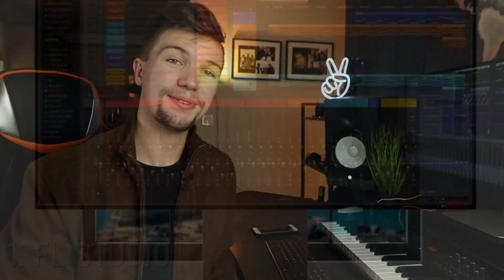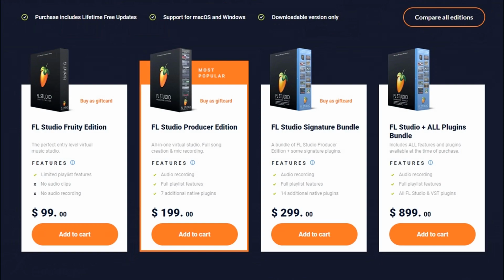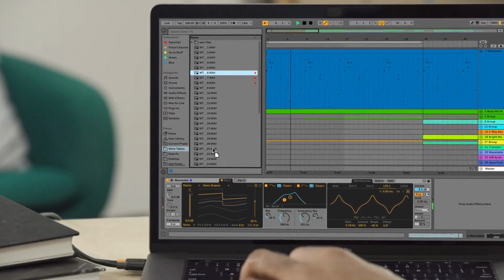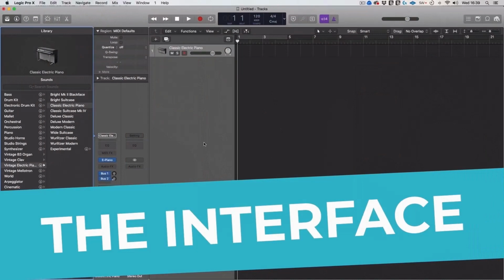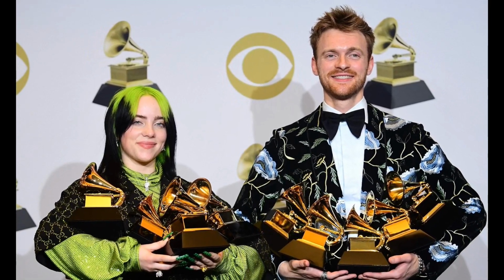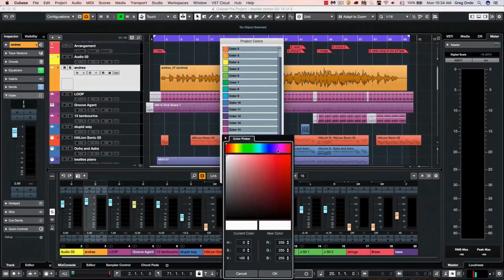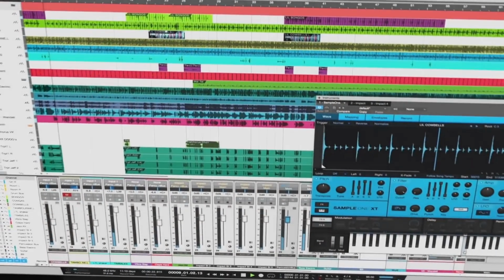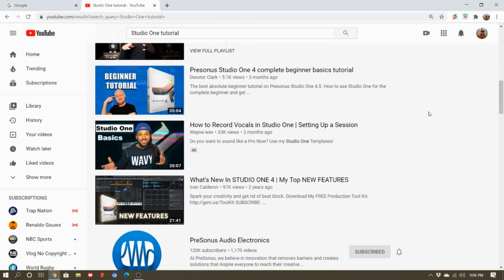Best DAW Music Production Software For Beginners | Best Music Production and Music Making Tools 2021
💥 THE BEST DAWS FOR BEGINNERS:

$99 - FL Studio Fruity Edition
$199 - FL Studio Producer Edition
$299 - FL Studio Signature Bundle

$99 - Ableton Live Intro
$799 - Ableton Live Suite

$99 - Cubase Elements
$320 - Cubase Artist
$580 - Cubase Pro

💥 MY HOME STUDIO EQUIPMENT 💥
Laptop - Dell XPS 9570
Recording DAW - Cubase 10 Pro
Audio Interface - Focusrite Scarlett Solo 3rdGen
Audio Interface - Focusrite Scarlett 18i20
Studio Monitors 1 - Yamaha HS8
Studio Monitors 2 - Avatone Mixcubes
Studio Monitors 3 - Mackie Studio Subwoofer
Studio Monitor Controller - Mackie Big Knob
Midi Keyboard 1 - Akai MPK Mini MK2
Midi keyboard 2 - M-Audio oxygen 49 Key
Midi Keyboard 3 - Nektar LX 49 Key
Microphone 1 - Audio Technica AT2020
Microphone 2 - Rode NT1-A
Microphone 3 - Shure SM7B
Studio Headphone 1 - Beyerdynamic DT770 Pro
Studio Headphones 2 - V Moda M100
Microphone Stand
Microphone Boom Arm
Studio Desk
Studio Chair
Guitar - Martin LX1-E

💥 MY VIDEO EQUIPMENT USED 💥
Camera - Canon SL2 / 200D
Lens 1 - Canon 18-35 mm
Lens 2 - Canon 10-18 mm
Microphone - Rode VideoMic Pro
Tripod 1 - Joby Gorilla Pod 3K
Tripod 2 - Ranger Tripod
Gimbal - Zhiyun Weebill S

IGNORE THIS!